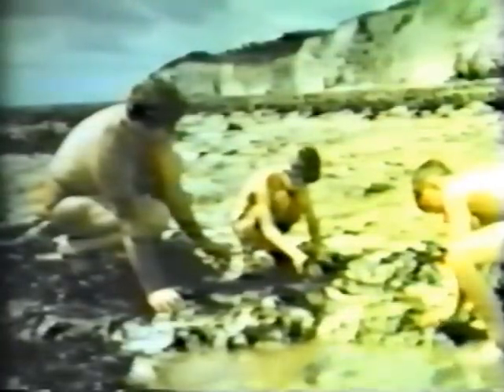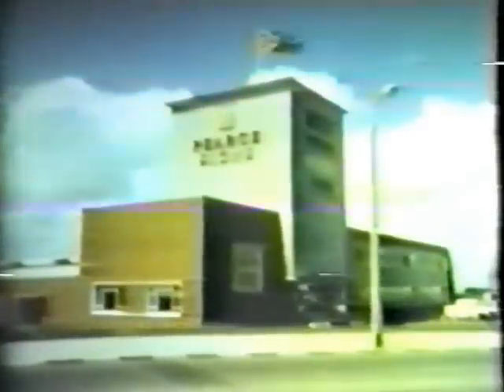broadstairs promotion film 1960s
This is a film of Broadstairs in Kent promoting holidays to the area,this was taken from old VHS tape that,s why a bit bad